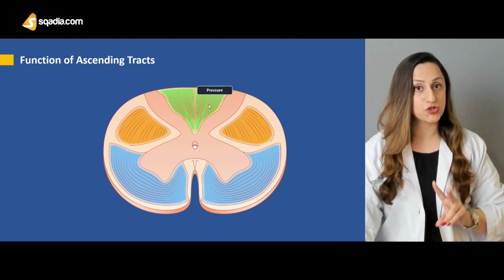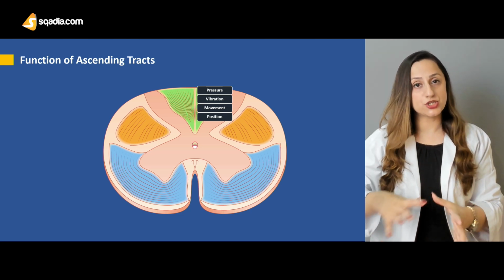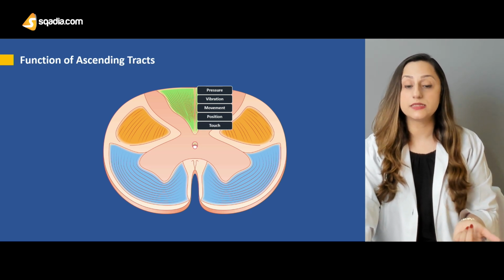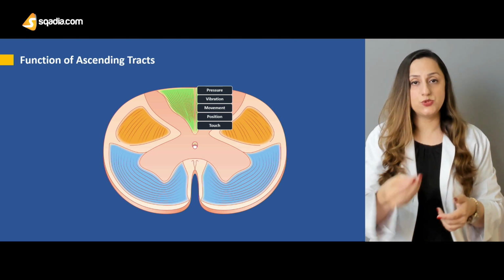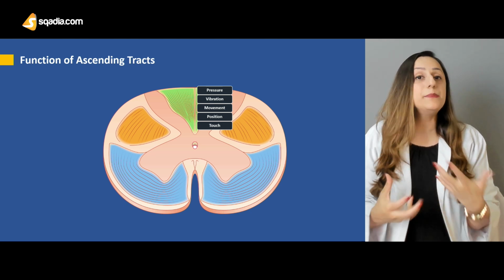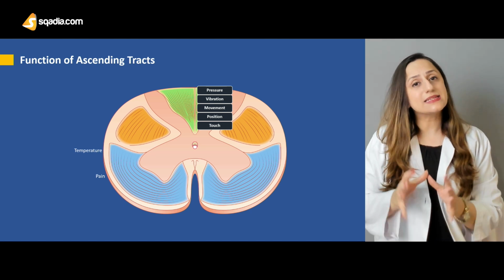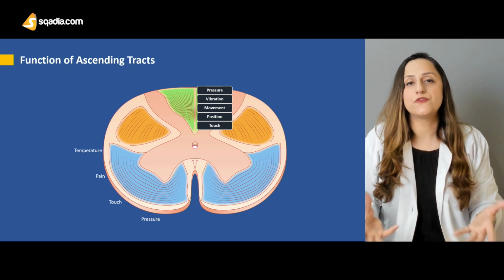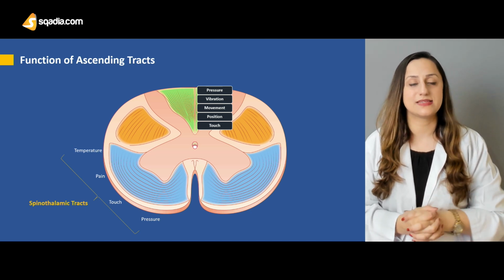Ascending Tracts of the Spinal Cord | Functions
The nervous system is a complex network of cells and fibers that transmit information between different parts of the body.  Within the nervous system, there are pathways known as tracts that carry signals up and down the spinal cord and between the brain and the body.

Ascending tracts are those that carry sensory information from the body up to the brain.

These tracts are critical for our ability to perceive and respond to the world around us, and disruptions to these pathways can lead to a range of neurological conditions. In this anatomy lecture, we will explore the anatomy and function of the major ascending tracts, including the dorsal column-medial lemniscal pathway and the spinothalamic tract.

▬ 📌 Ascending Tracts ▬▬▬▬▬▬▬▬▬▬
Ascending tracts are pathways in the nervous system that carry sensory information from the periphery (sensory receptors) to the brain. The ascending tracts are organized into three main groups based on their location and function:

👉 Dorsal Column-Medial Lemniscal Tracts
These tracts are responsible for carrying information related to touch, proprioception (body position), and vibration from the body to the brain. There are two tracts involved in this pathway, the fasciculus gracilis, which carries information from the lower body, and the fasciculus cuneatus, which carries information from the upper body. These tracts are well organized, and their neurons are arranged in a specific way to ensure that the information is transmitted accurately and efficiently.

👉 Spinocerebellar Tracts
These tracts carry information about proprioception from the body to the cerebellum. There are two sub-tracts involved in this pathway, the anterior spinocerebellar tract, which carries information from the lower body, and the posterior spinocerebellar tract, which carries information from the upper body. The cerebellum uses this information to coordinate and fine-tune motor movements.

👉 Spinothalamic Tracts
These tracts carry information related to pain, temperature, and crude touch from the body to the thalamus, a part of the brain that relays sensory information to other parts of the brain for further processing. There are two sub-tracts involved in this pathway, the lateral spinothalamic tract, which carries pain and temperature information, and the anterior spinothalamic tract, which carries crude touch and pressure information.

👉 Reticular Tracts
These tracts are involved in the regulation of consciousness and arousal. They are not strictly sensory tracts but are responsible for modulating the transmission of sensory information and maintaining the proper level of arousal and attention needed for the processing of sensory information.

👉 Spinotectal Tract
This tract is involved in the reflexive movement of the head and eyes towards a stimulus. It is responsible for detecting the location of a stimulus and coordinating the head and eye movements to bring the stimulus into focus.

👉 Spino-Olivary Tract
This tract is involved in the modulation of muscle tone and coordination. It is responsible for adjusting the sensitivity of the muscle spindles, which are sensory receptors in the muscles that detect changes in muscle length and help maintain muscle tone and coordination. The spino-olivary tract helps to fine-tune the information sent from the muscle spindles to the brain for processing.

▬ 📌 Ascending Tracts Neurons ▬▬▬▬▬▬▬▬▬▬
Ascending tracts consist of chains of neurons that relay sensory information from the peripheral nervous system to the brain. The neurons that make up the ascending tracts are generally classified into three types:

👉 First-order neurons
These neurons are located in the dorsal root ganglia or cranial nerve ganglia and receive sensory information from the periphery, such as the skin or organs. They send their axons through the spinal cord or brainstem to synapse with second-order neurons in the dorsal horn of the spinal cord or the brainstem nuclei.

👉 Second-order neurons
These neurons receive input from the first-order neurons and cross the midline of the spinal cord or brainstem before ascending to the thalamus. The axons of the second-order neurons synapse with third-order neurons in the thalamus.

👉 Third-order neurons
These neurons are in the thalamus and receive input from second-order neurons. They project their axons to the sensory cortex, where they synapse with fourth-order neurons.